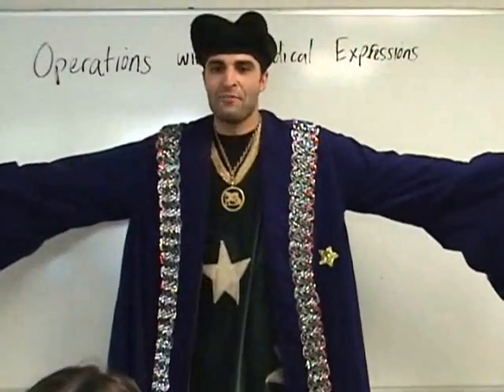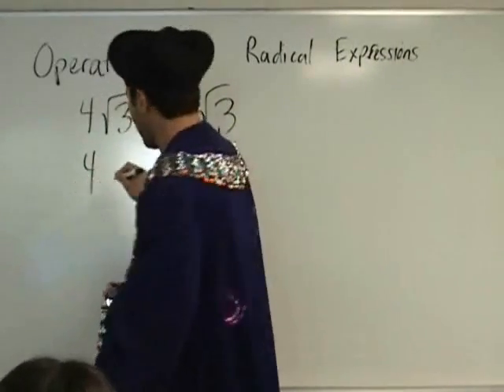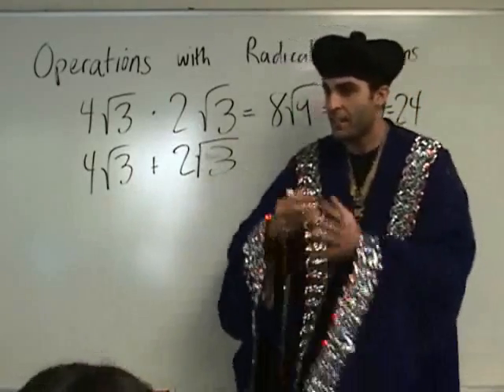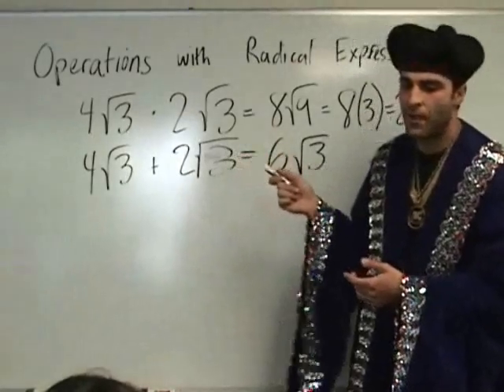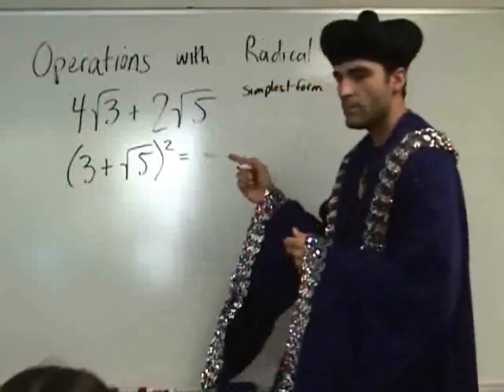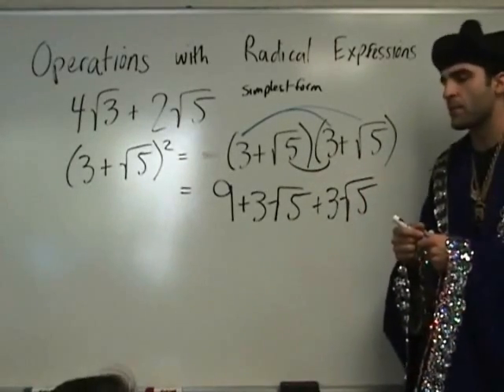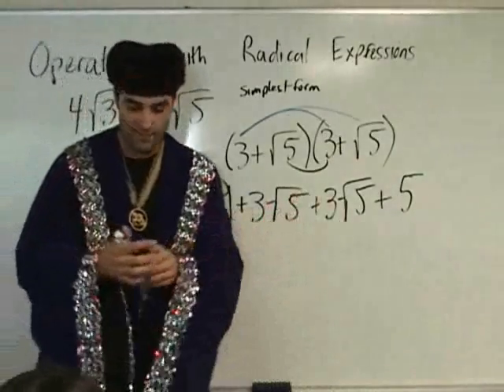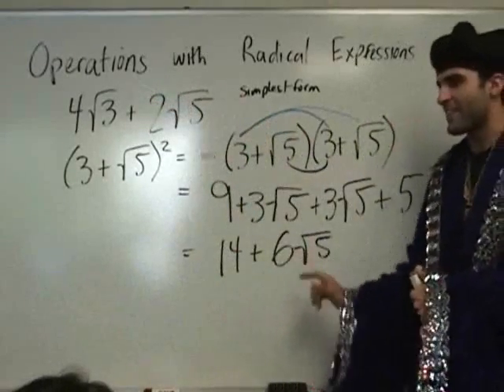Algebra - Operations with Radical Expressions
The Mathemagician is back, and he will WOW you with multiple examples of operations on square roots. Enjoy the magical way he erases the board... YAY MATH!